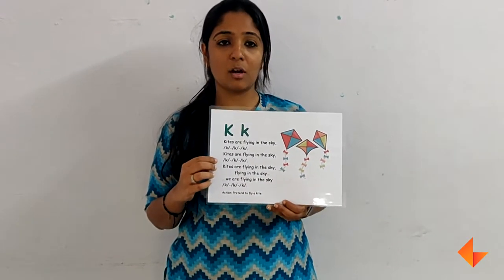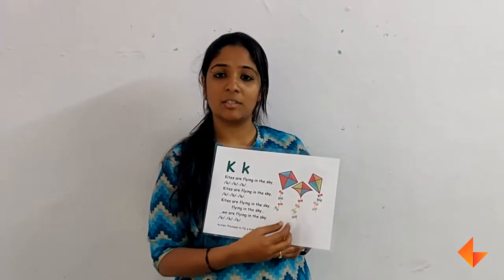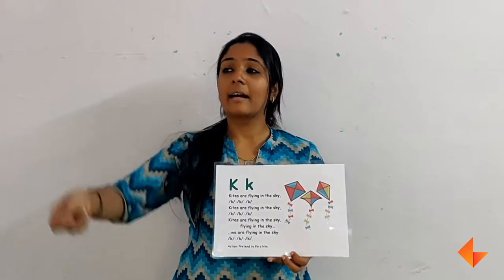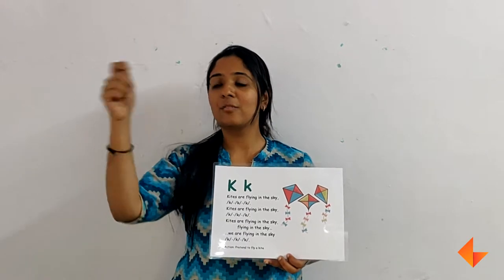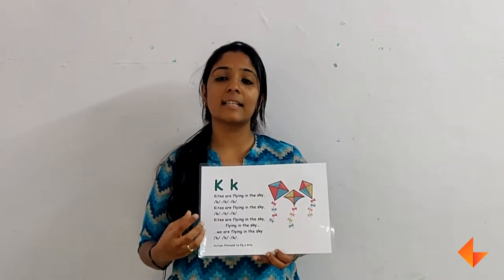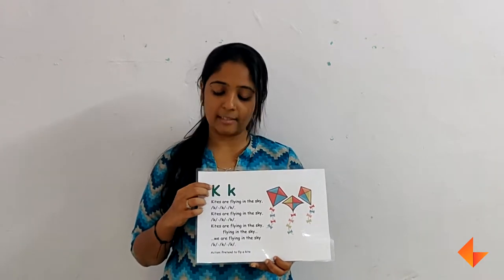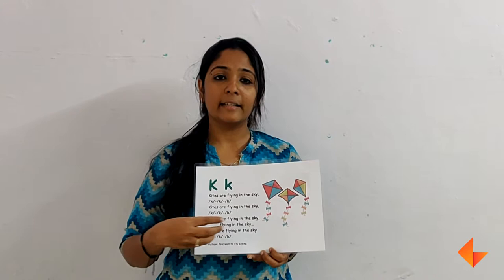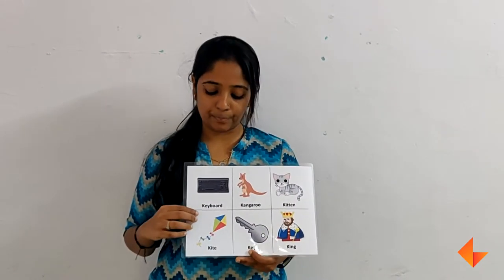Phonics Card for letter K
Learn to use the phonics card for the letter K